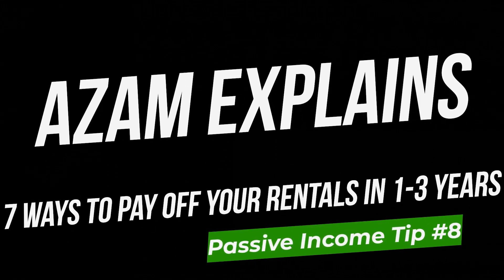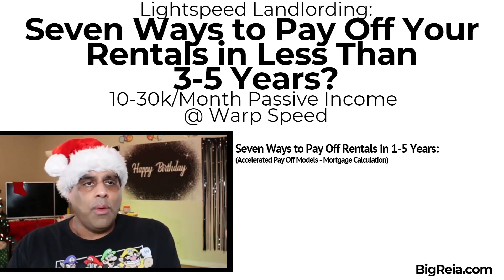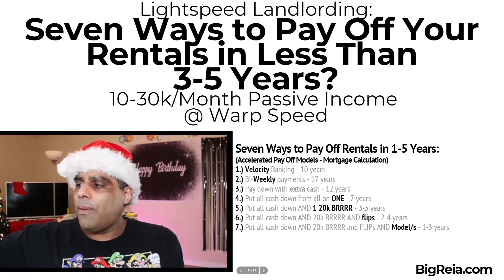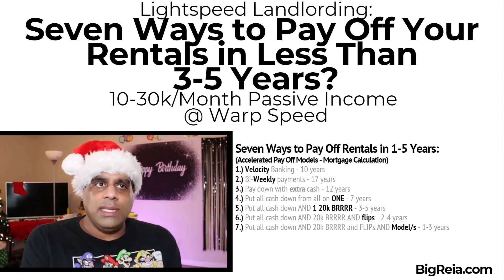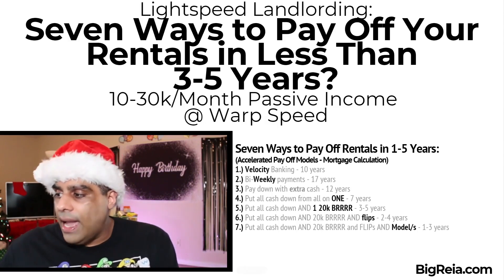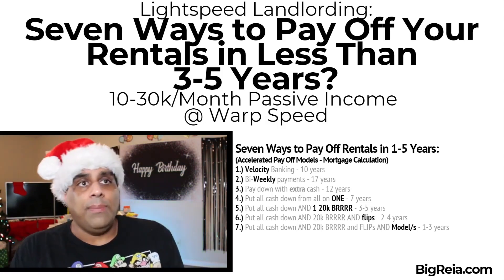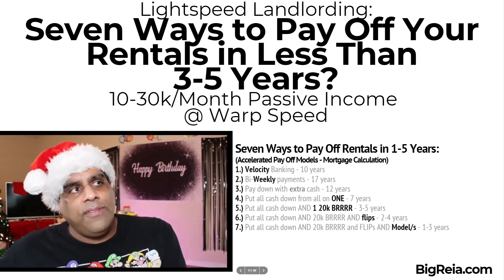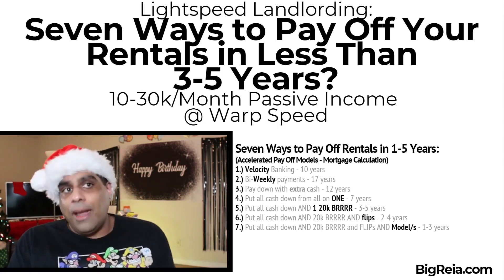Seven ways to pay off your rental property mortgage in 1-3 years, Indy passive income landlording?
- Landlords: Seven ways to pay off your mortgage in less than 2-3 years, pay off your rentals and enjoy passive income at lightspeed.